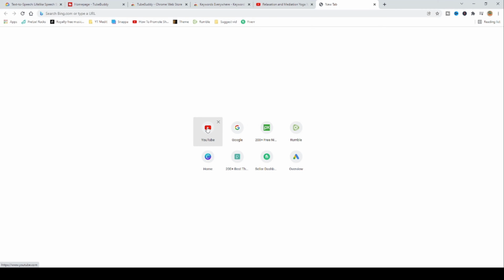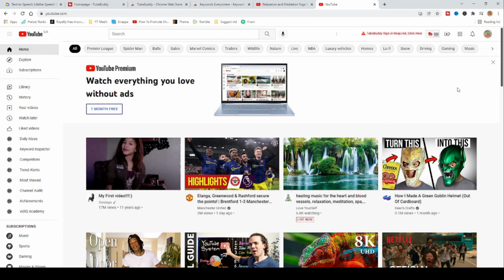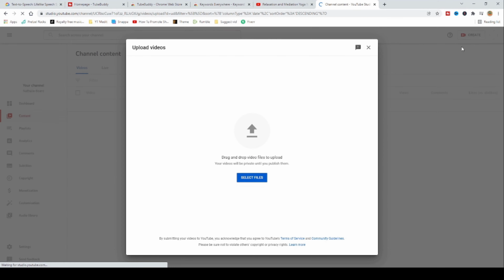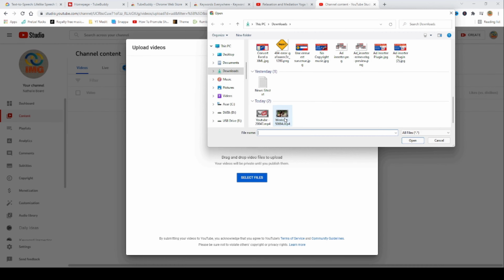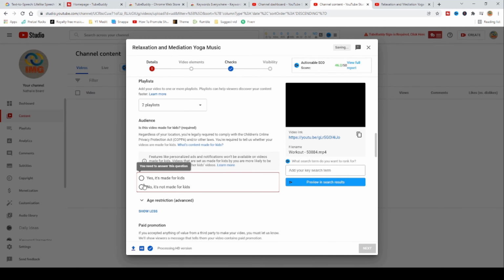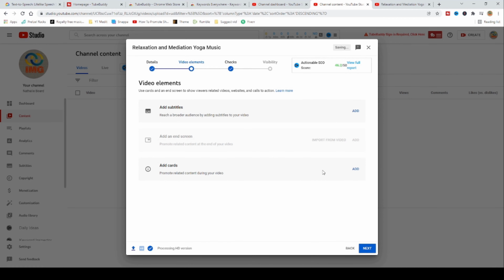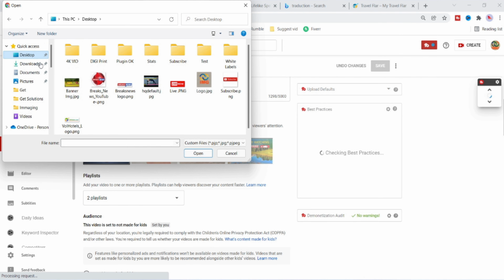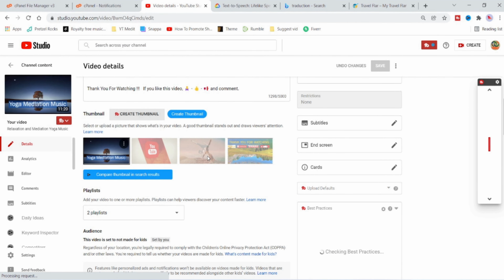How to upload and customize your first video - How to upload videos on YouTube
How to upload publish and how to customize your first video. How to upload videos on youtube.
How To Upload Post and Customize Your First Video on YouTube.

In my previous videos, we followed how to create and customize new YouTube Channel. If You need really starting on YouTube, Get more views and subscribers, This video can help you step by step how to upload yourvideo properly, How to post and publish and how to customize your first video.